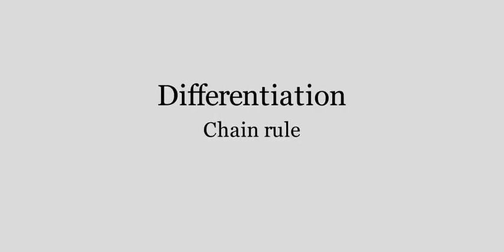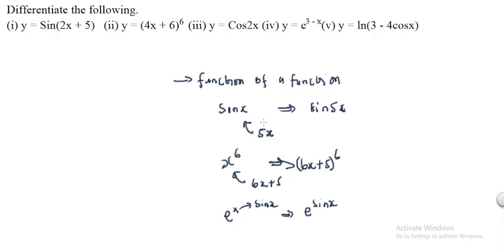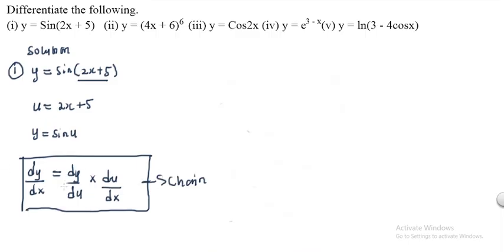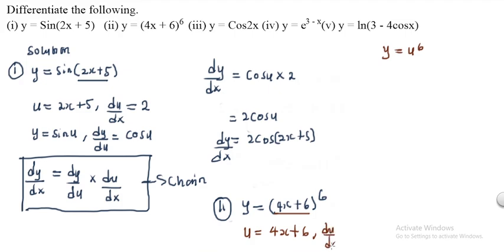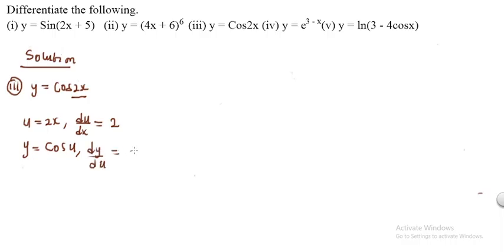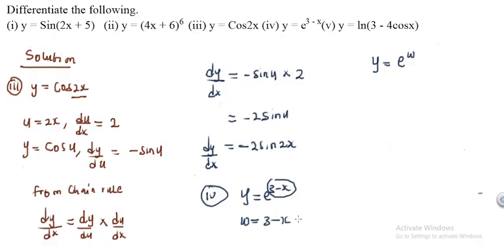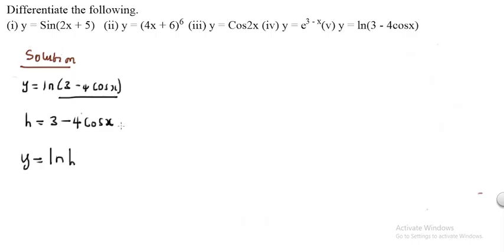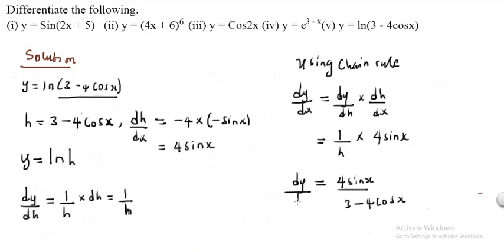Chain rule method of differentiation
In this video, I talk about the chain rule method of differentiation. to help you understand chain rule in calculus, I show you the chain rule formula, and I use chain rule practice problems to help you understand how to do the chain rule. I also talk about the meaning of functions, to help you understand when to do the chain rule.

00:00 - Introduction
00:15 - Function of a function explained
02:12 - Chain rule example of differentiation
04:17 - Chain rule example of differentiation
06:17 - Chain rule example of differentiation
07:49 - Chain rule example of differentiation
09:49 - Chain rule example of differentiation
12:03 - Outro